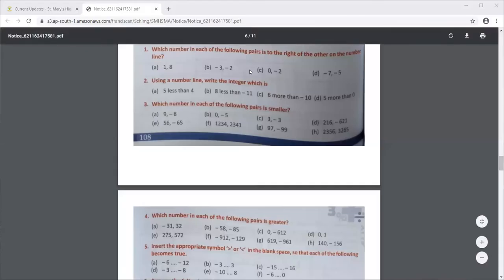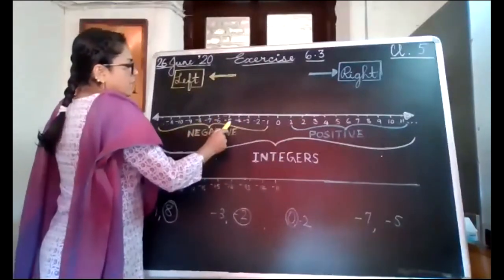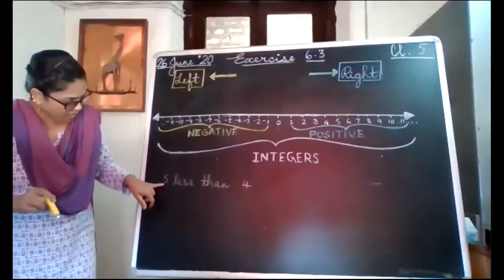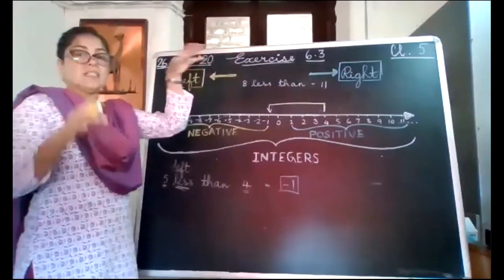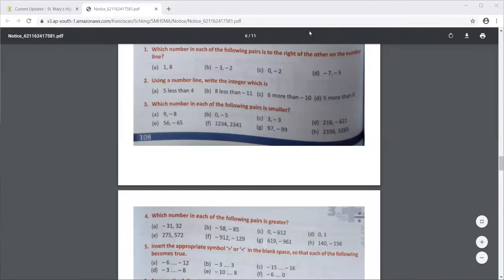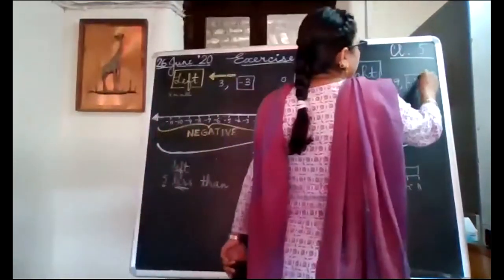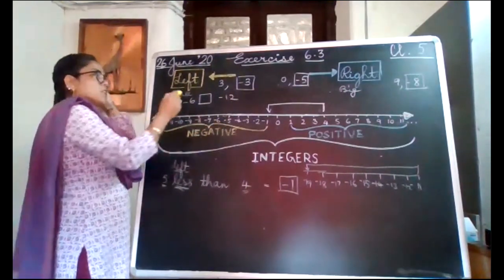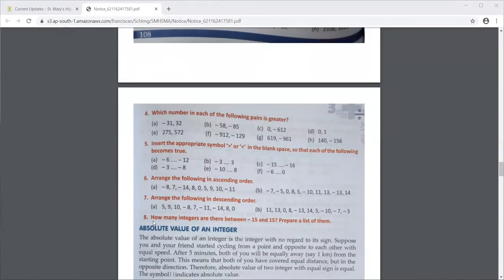Ex 6 3